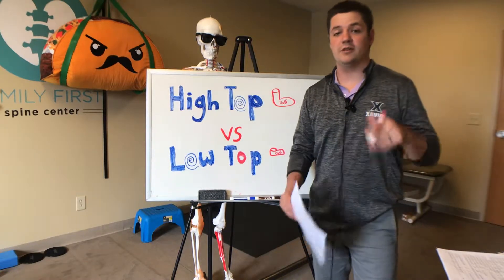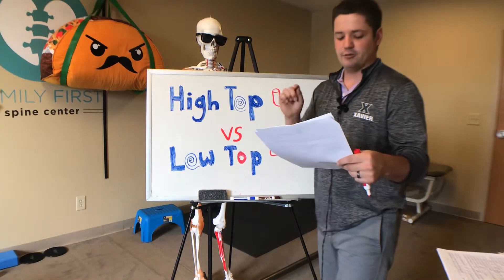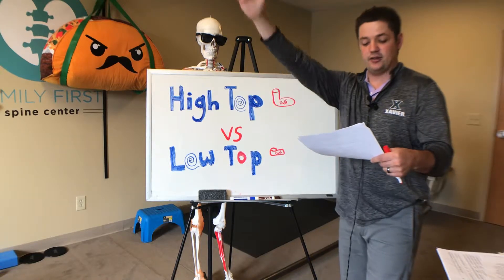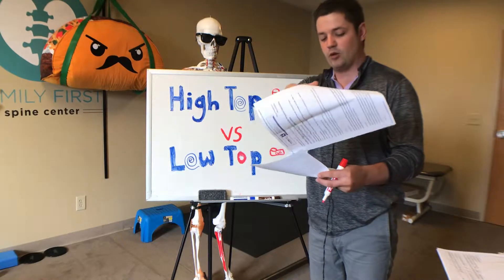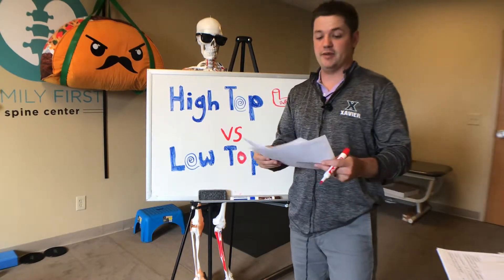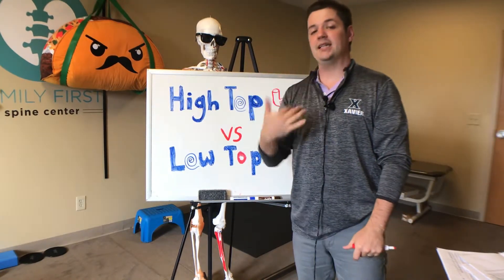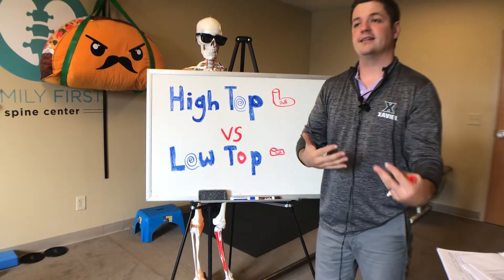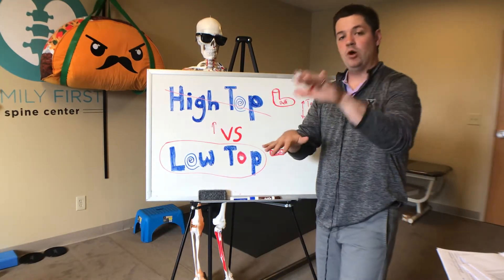Sneaker Science: High Top vs Low Top Basketball Shoes for Sprained Ankles and Athletic Performance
The dreaded sprained ankle and whether high tops or low tops are better for preventing injuries and enhancing athletic performance. Doctor Kelly Duffner from Wyoming Family Chiropractic in Cincinnati discusses the benefits and pitfalls of both shoe types. What the research says.